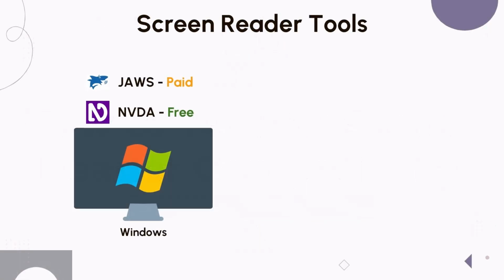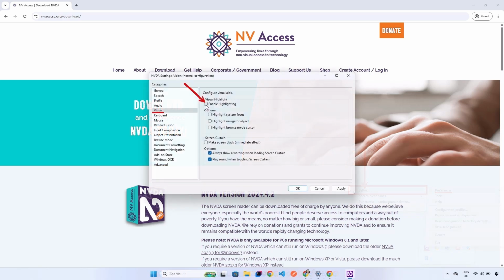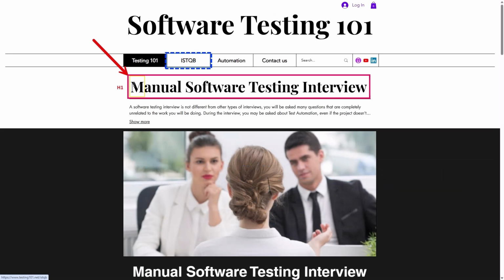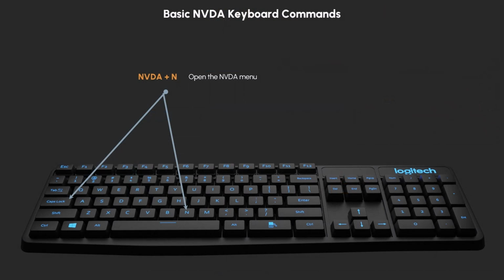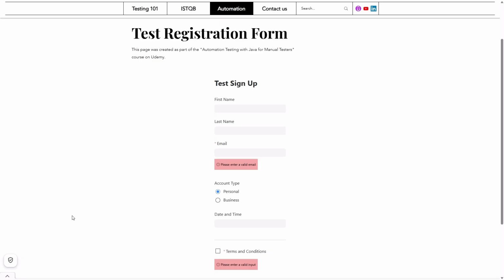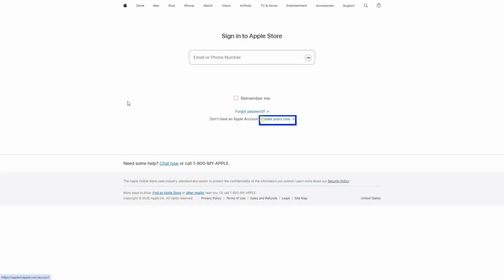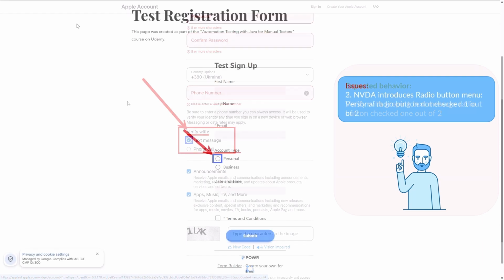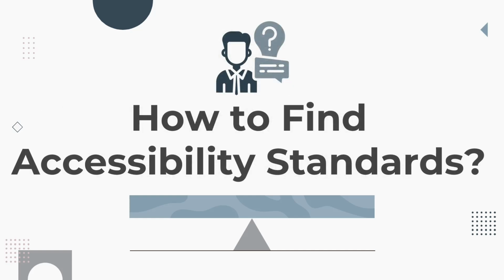NVDA Screen Reader Tutorial: How to Use It for Accessibility Testing